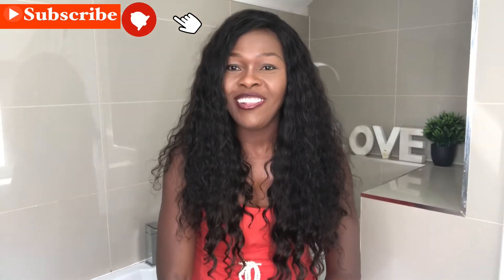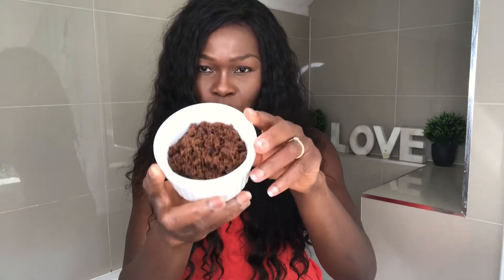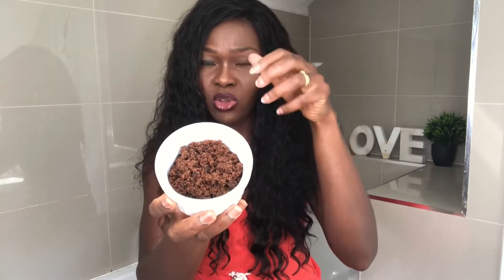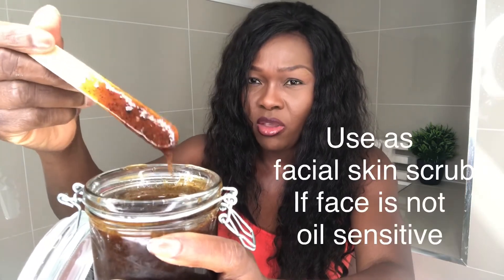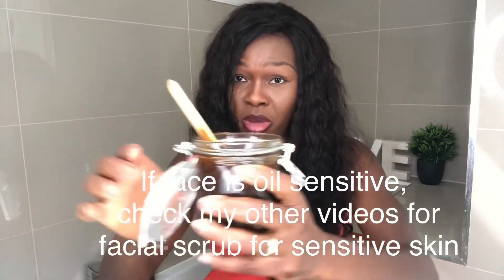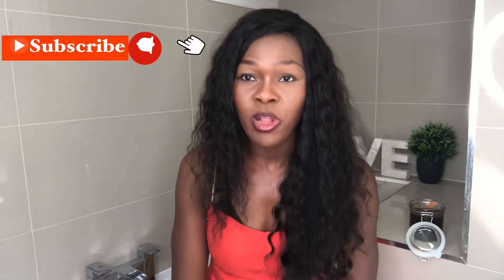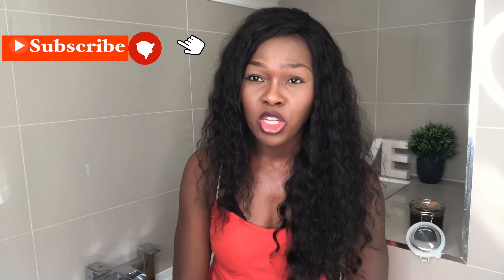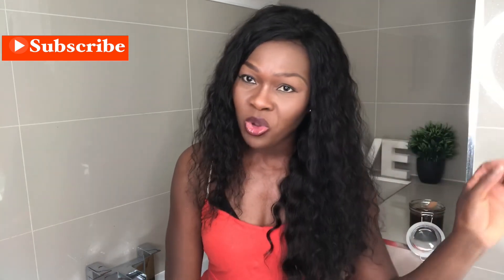DIY Sugar-Honey skin scrub for GLOWING skin/anti acne, fade spots, anti-aging/no more strawberry leg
This DIY scrub will leave your skin feeling smooth and velvety just like a baby's skin